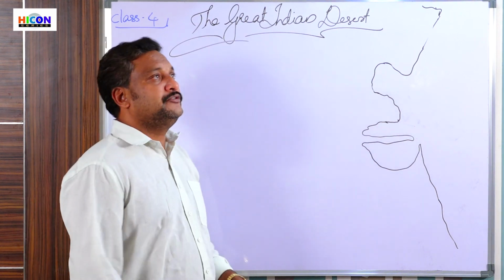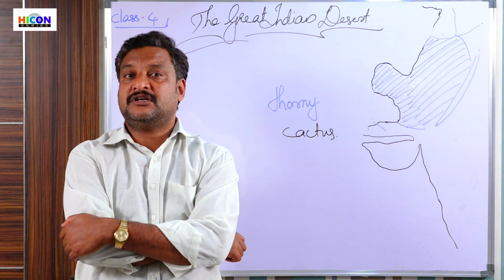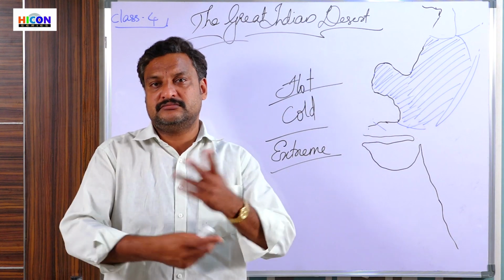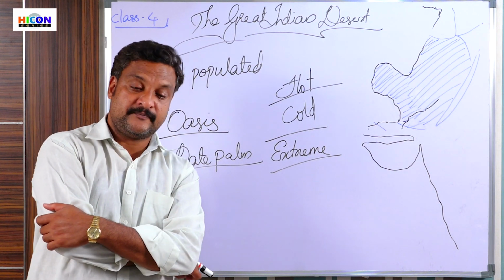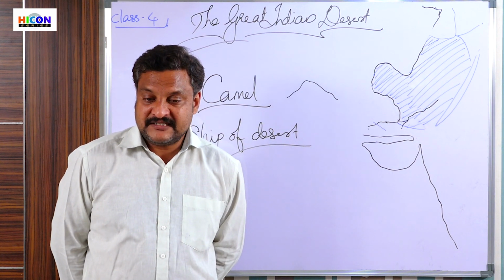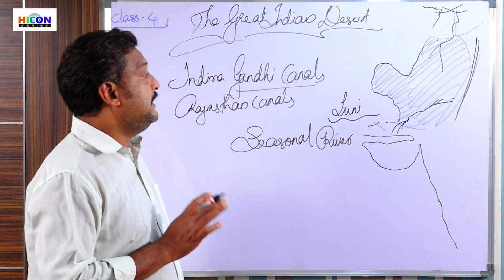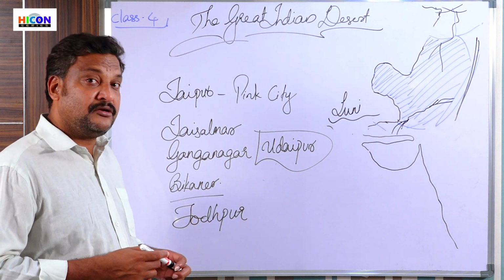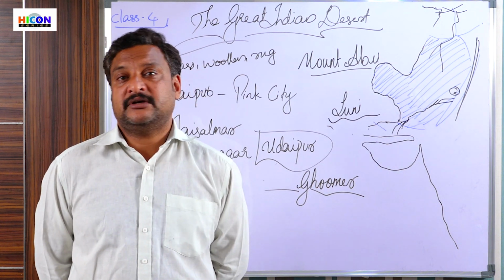Class 4 Social Lesson 3 Part 1